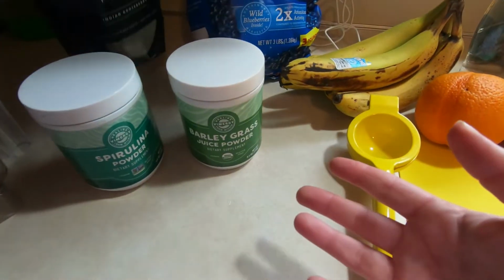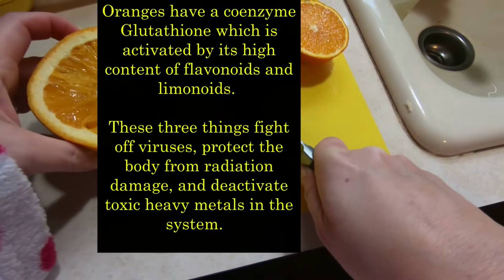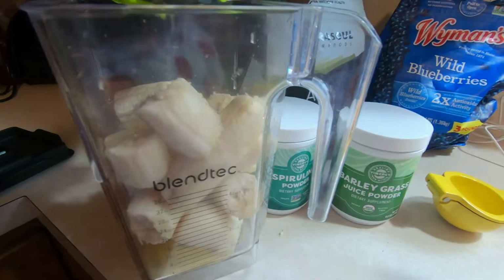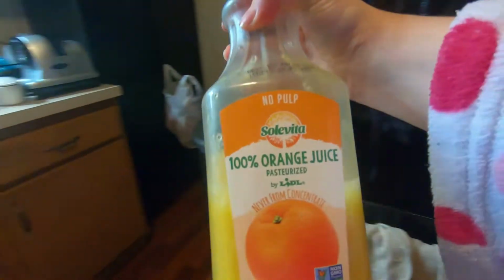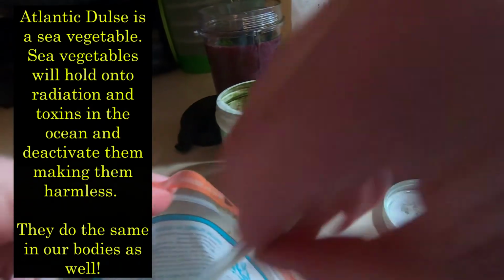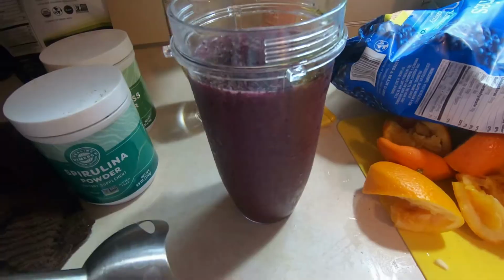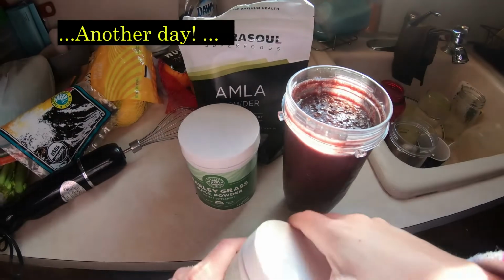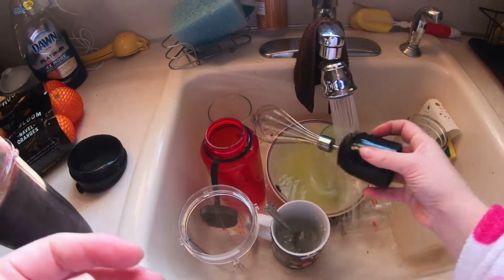Heavy Metal Detox Smoothie (HMDS) | What Each Ingredient Does | Medical Medium Recipes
Timestamps:
00:00 - Introduction
0:13 Ingredients and directions are written out.
0:15 Materials.
0:25 Ingredients.
0:54 Bananas and what they do for us!
2:55 Oranges and what they do for us!
4:13 Wild blueberries and what they do for us!
5:52 Cilantro and what it does for us!
7:47 Spirulina and what it does for us!
9:39 Barley Grass Juice Powder and what it does for us!
10:54 Atlantic Dulse Flakes Seaweed and what it does for us!

Sorry about not posting for a while! I enjoyed the summer!!

I hope you have enjoyed my video. Please look at the links below for more information.

Also, I’m new to this whole video thing. If you have comments on how to improve, please share!

When going to medicalmedium.com click on supplements to see the products he recommends. He has been helping people heal for over 35 years! He knows what he is talking about:)